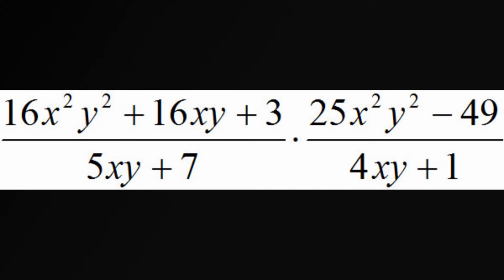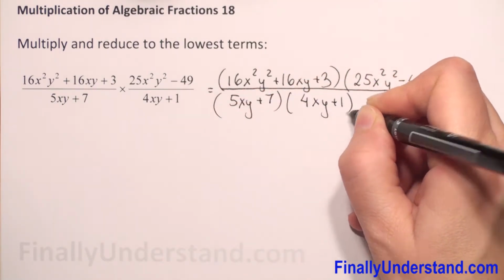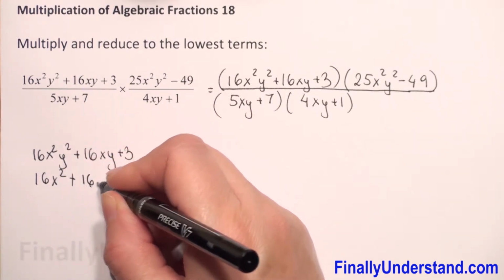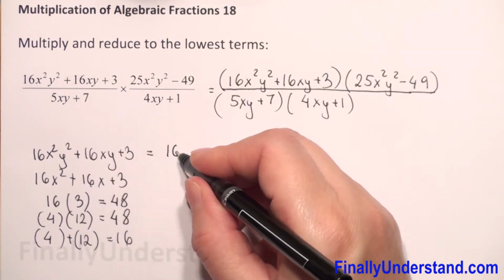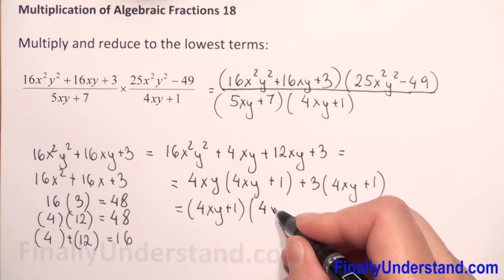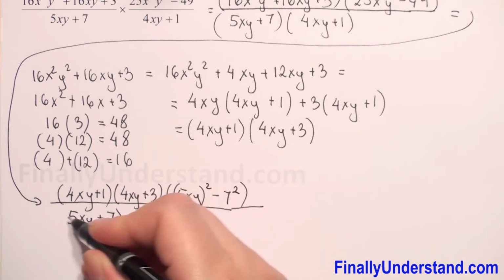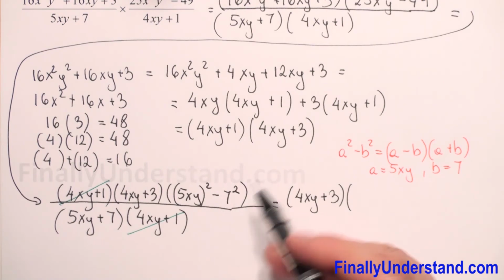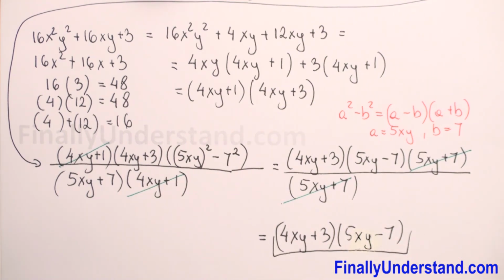How to Multiply Algebraic Fractions | Step-by-Step Algebra Lesson 18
Master the Multiplication of Algebraic Fractions with this clear and simple lesson!